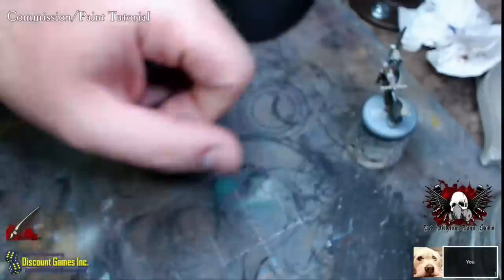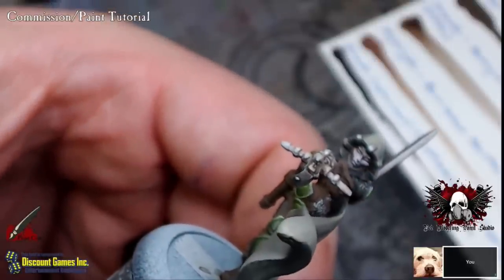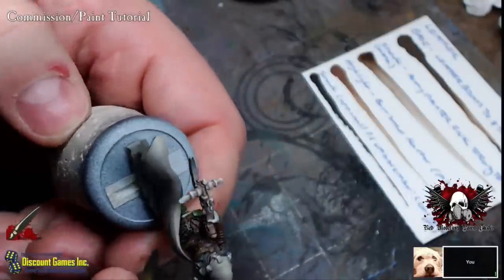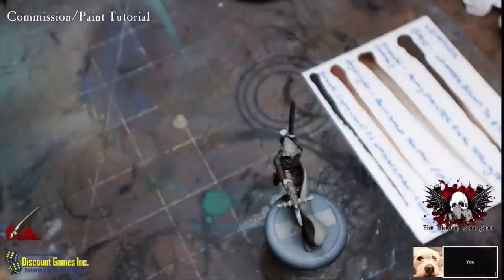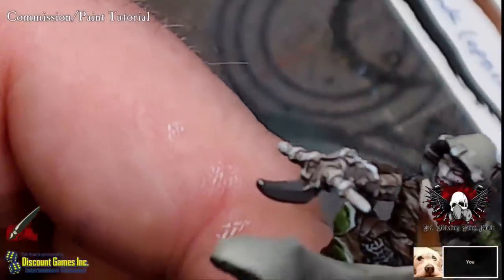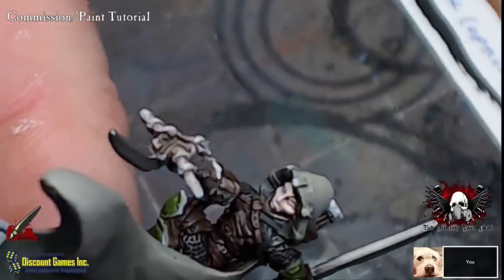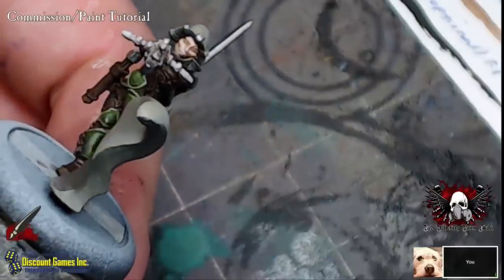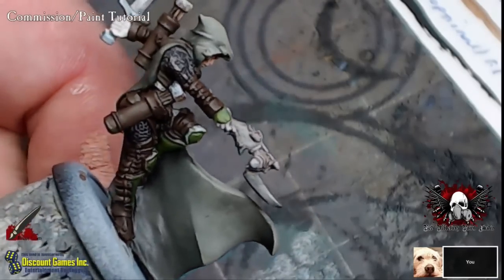PaintCast Tutorial pEyriss Pt II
Part II I discuss painting leather, metallics, skin tones and faces!